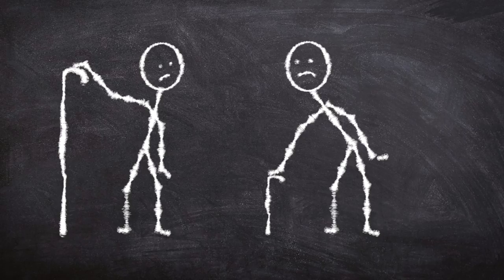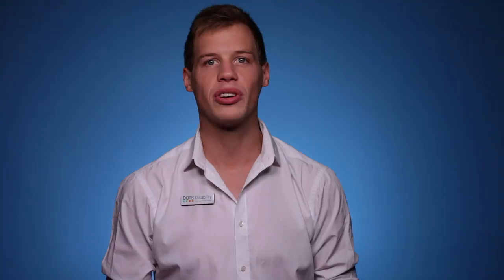Choosing the correct height walking stick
DOTS Tips are a selection of helpful occupational therapy hints and tips packaged in a series of short, easily digestible videos. We hope you are able to take away at least one helpful hint or tip from each video.

These videos are not intended to be comprehensive information and advice and can not be considered a substitute for professional occupational therapy assessment.

for help providing images for this series.